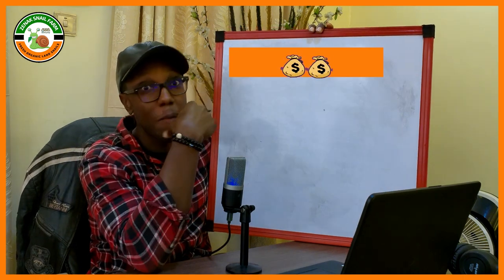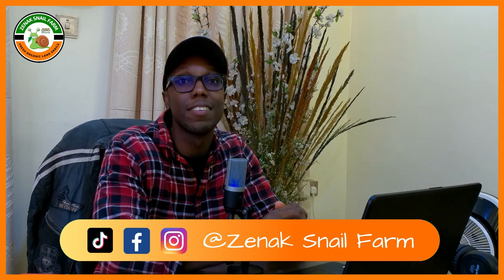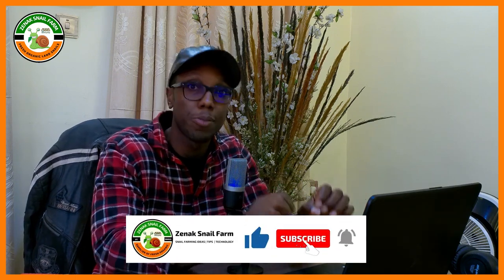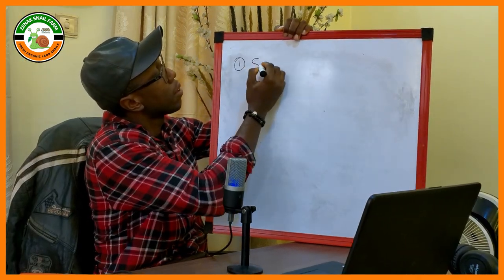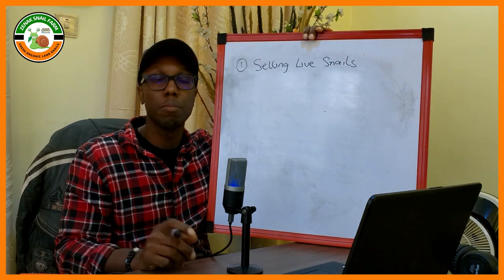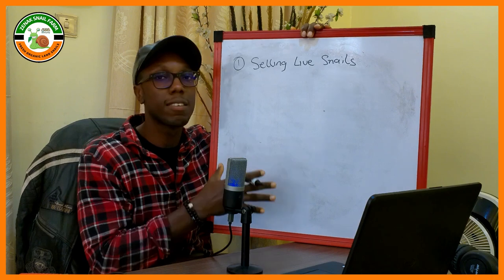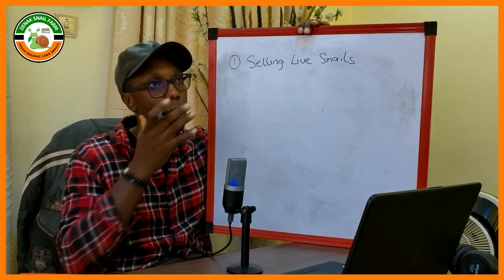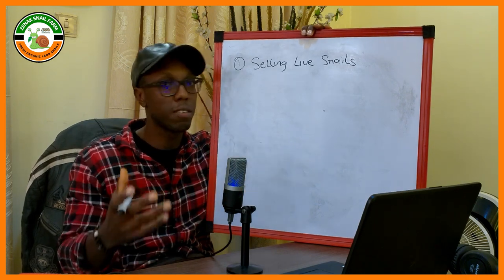How To Make Millions Through Snail Farming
In this video, I'm going to show you exactly how you can make a lot of money through snail farming.

Other video(s) you guys might enjoy!

7. My Snail Greenhouse Blueprint Part 2: How to Calculate The Quantity of Galvanized Iron Pipe Required
8. My Snail Greenhouse Blueprint Part 3: How to Determine the No of Rolls of Shade Net Needed

** Time Stamp **
00:00 Introduction
01:20 Make Money Opportunity 1
04:20 Make Money Opportunity 2
05:55 Make Money Opportunity 3
09:44 Make Money Opportunity 4
12:22 Make Money Opportunity 5
16:00 Make Money Opportunity 6